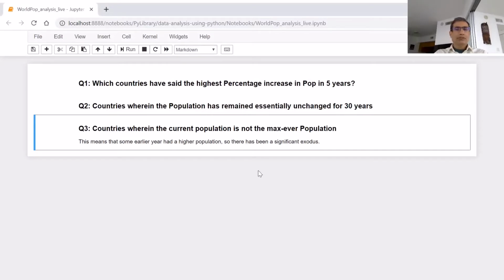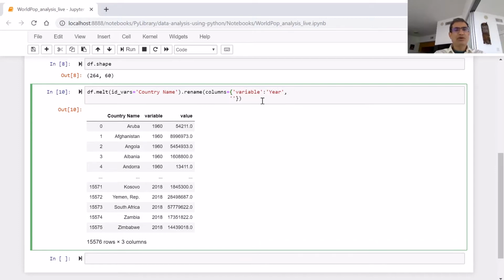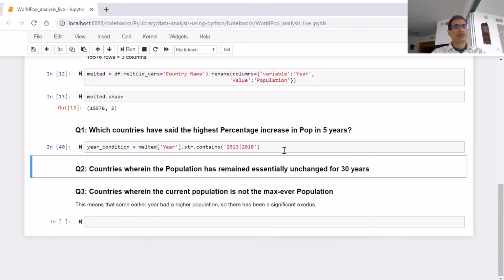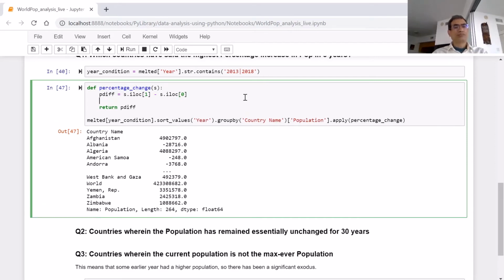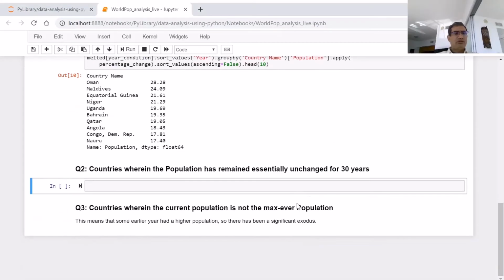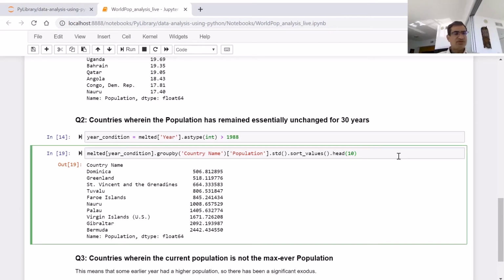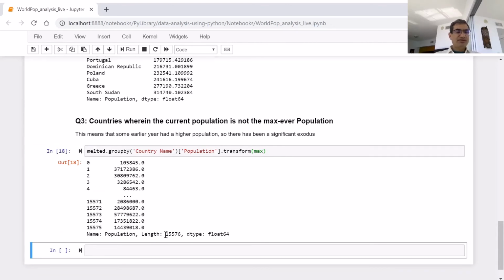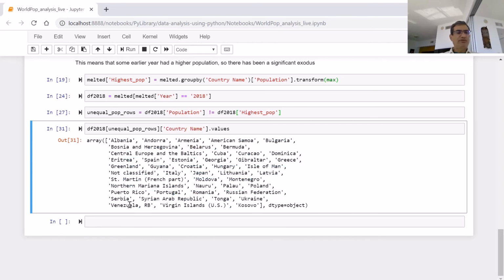Pandas for Data Exploration - World Population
In this video, we use the power of Pandas to answer 3 questions about World Population. Watch this video if you are learning Pandas.

The questions are:

Q1: Which are the countries that have had the highest % growth in the last 5 years?
Q2: List of countries whose population has remained essentially unchanged in the last 30 years
Q3: Which are the countries that are showing a diminishing population? (i.e. their current population is less than max-ever population)